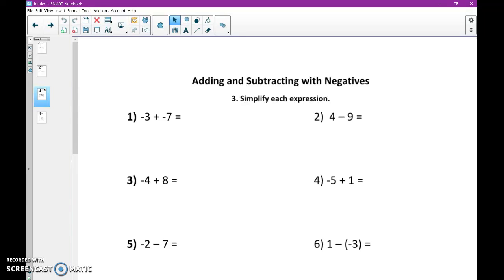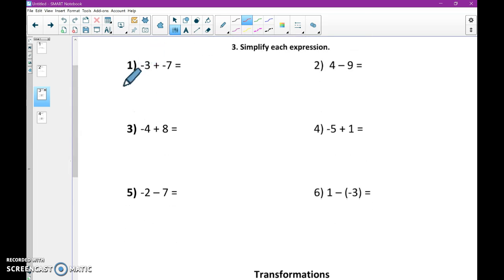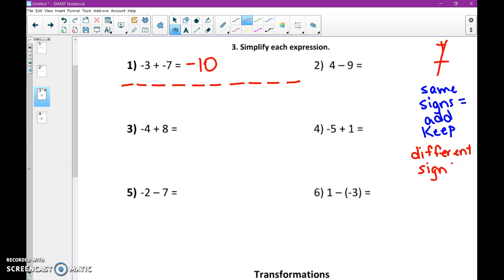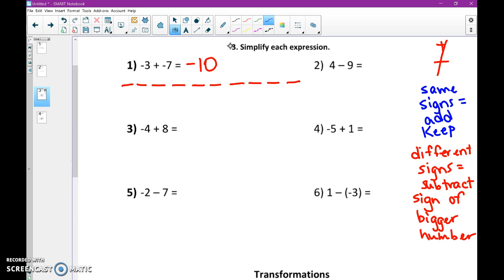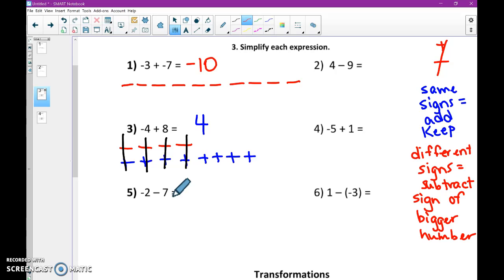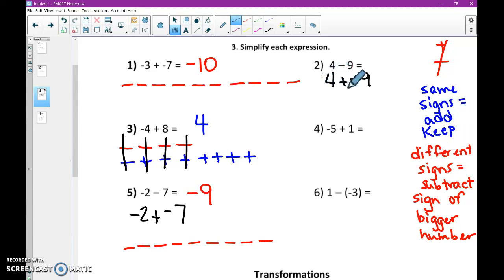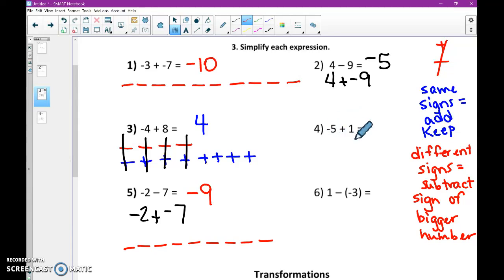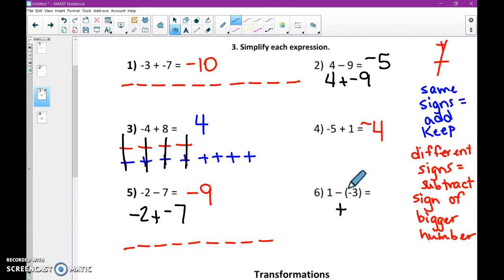CQ#3 - Adding and Subtracting Negatives